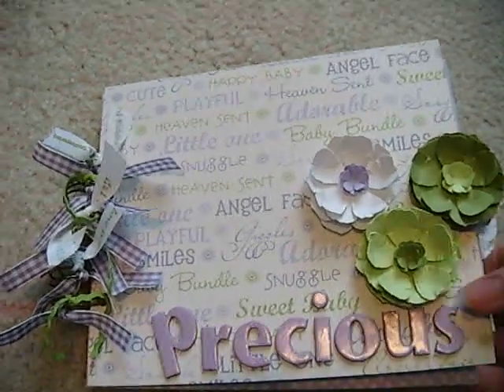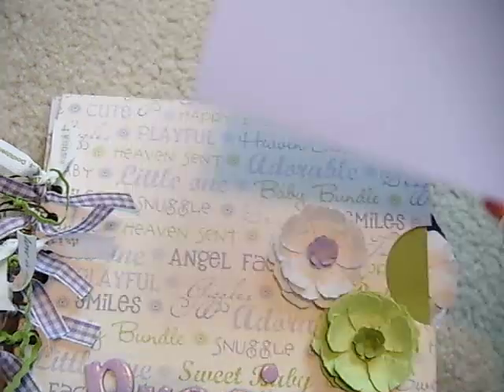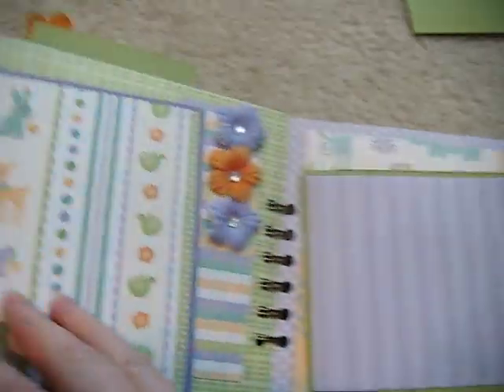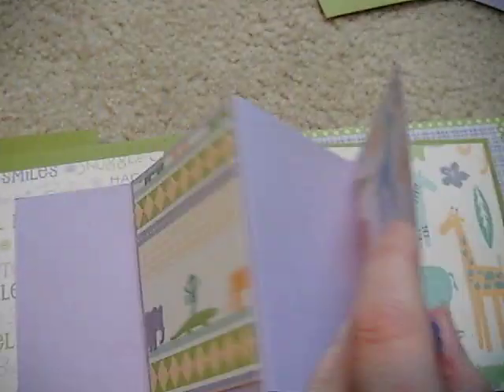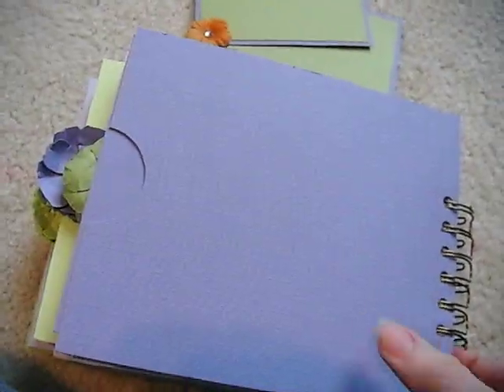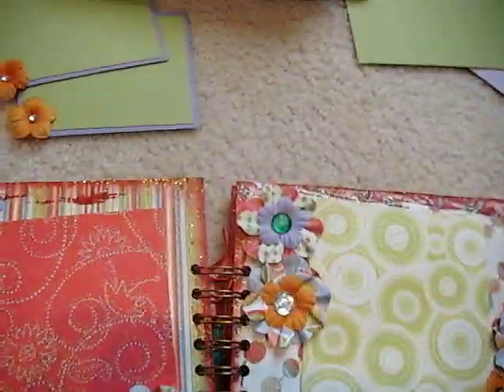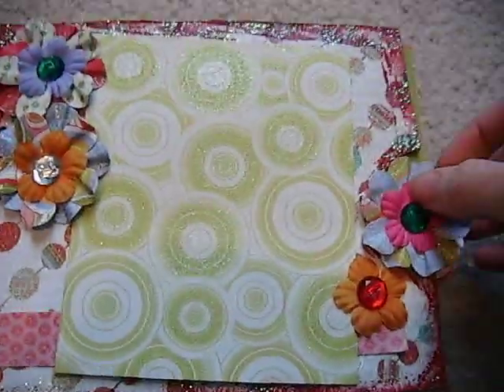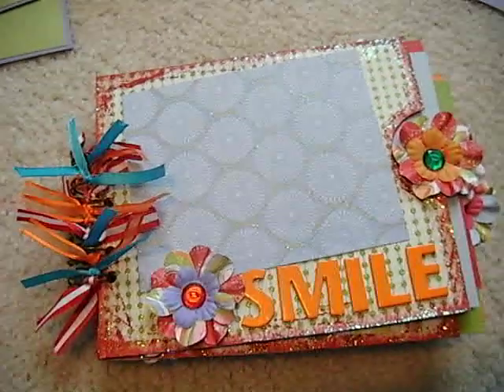Scrapbook Mini albums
These mini albums are both for sale at my Etsy store!  If interested please use this link!